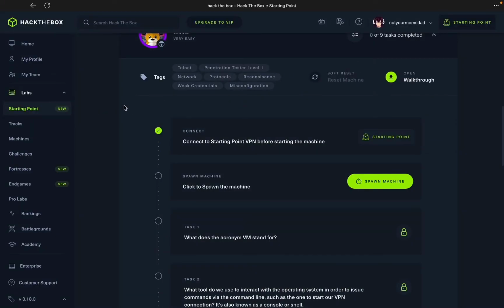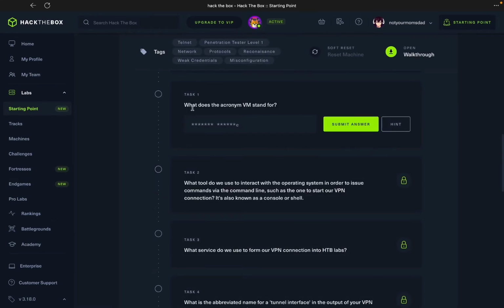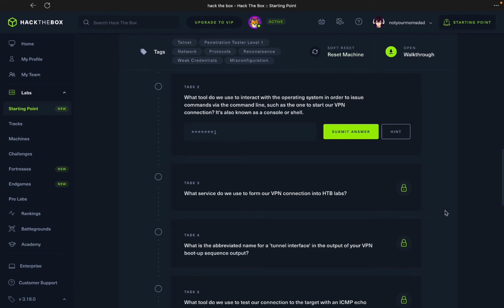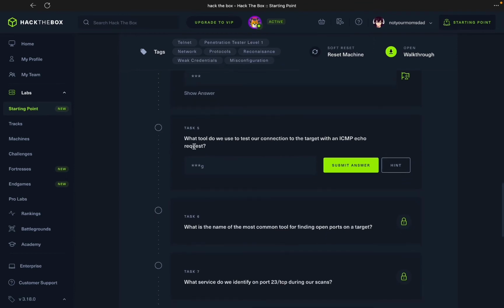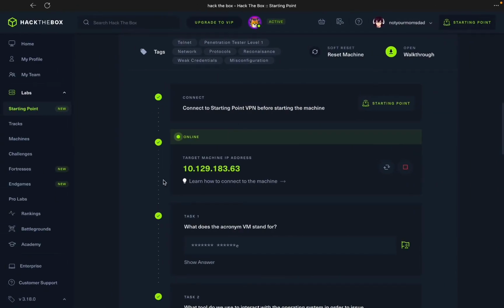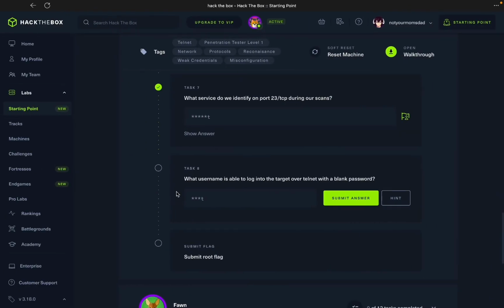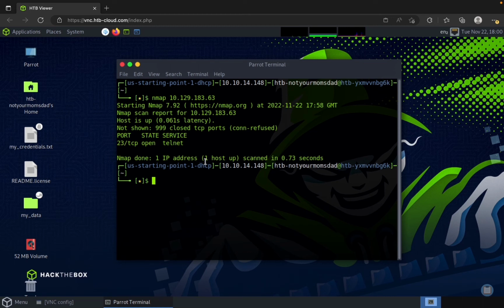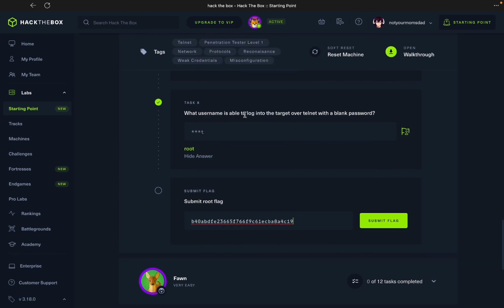Meow (ep. 3)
In this video, try to explain the Pwnbox, Meow.